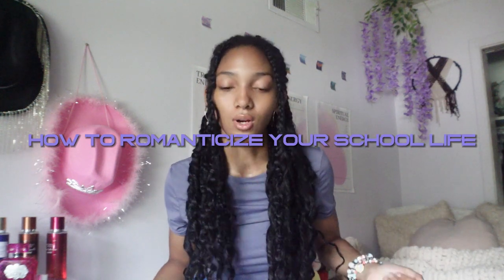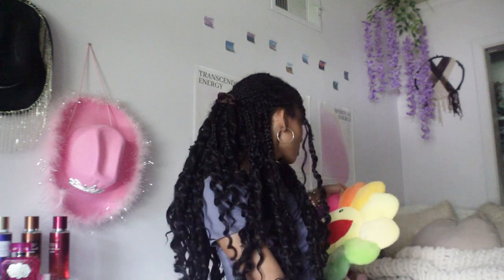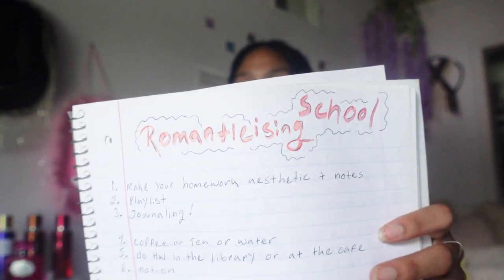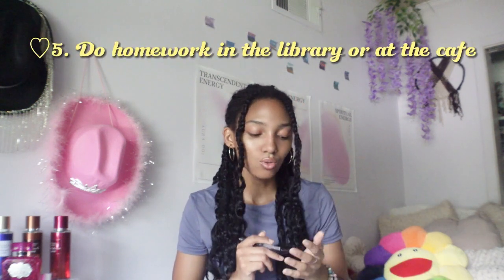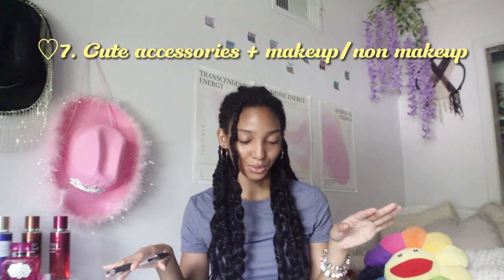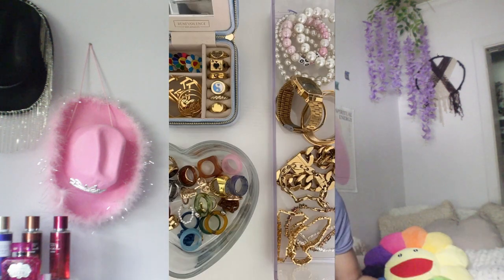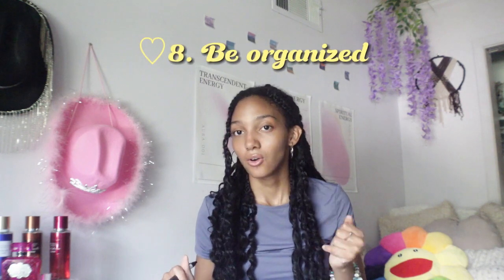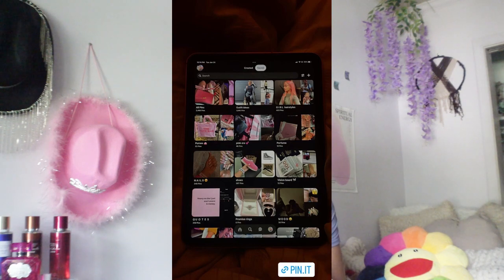how to romanticize your school life🎀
🌺FAQ
How old are you? ➡ 23
Camera I use? ➡ Sony ZV-1
Where am I from? ➡ ATL

living alone diaries, living alone vlogs, moving diaries, living alone, productive day in my life, productive weekend in my life, weekend vlog, get ready with me to go out, making new friends, how i work from home, workout routine, day in my life, lifestyle you